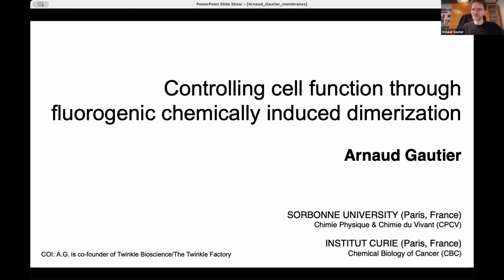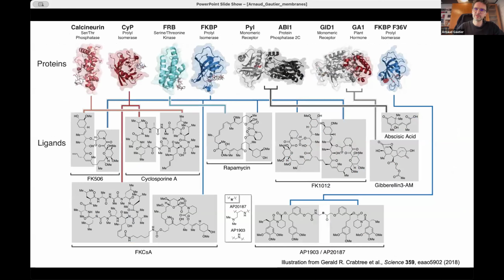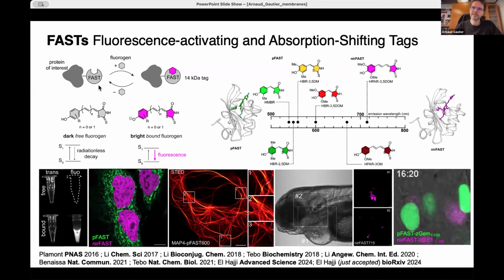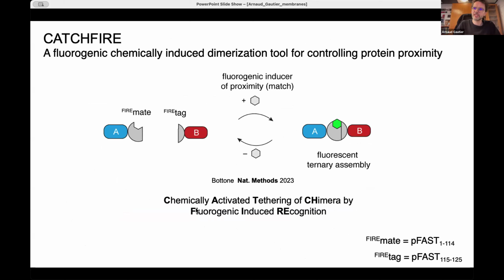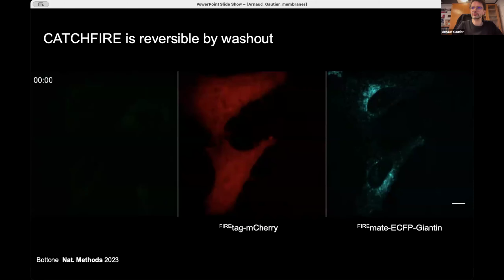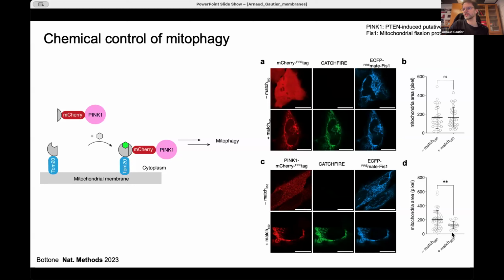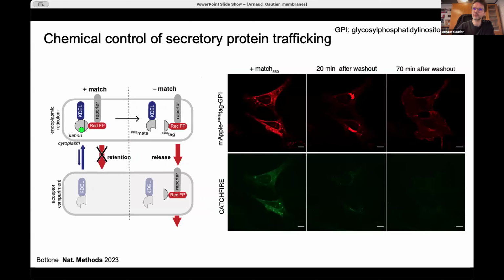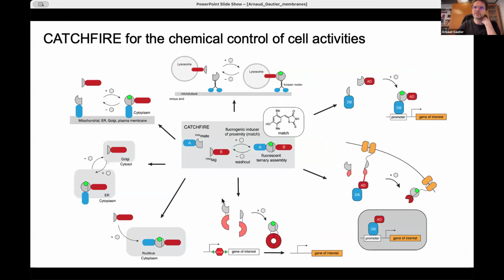MembraneTrafficking Webinar by Arnaud Gautier (2025-02-27)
Illuminating cell function with chemogenetics